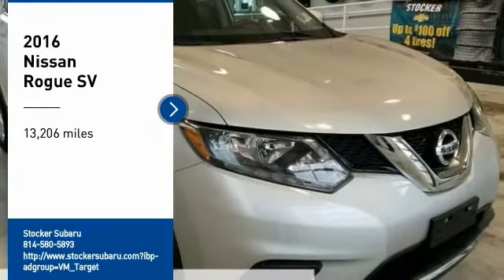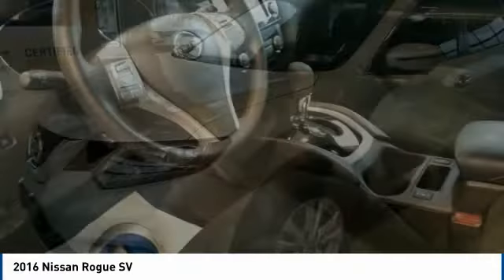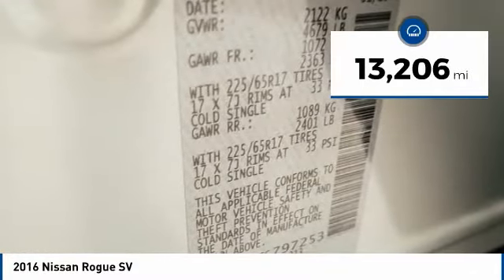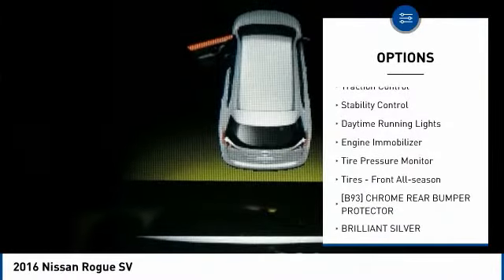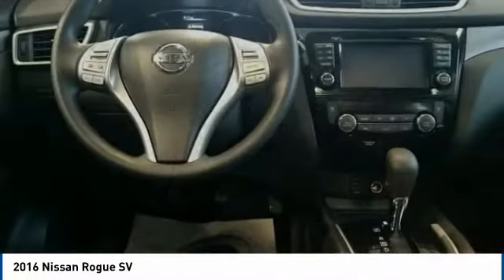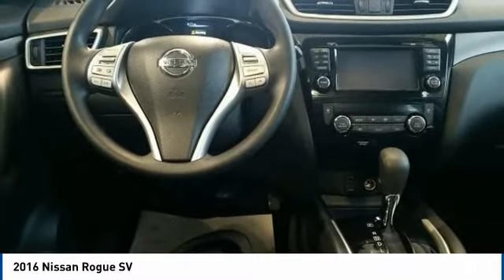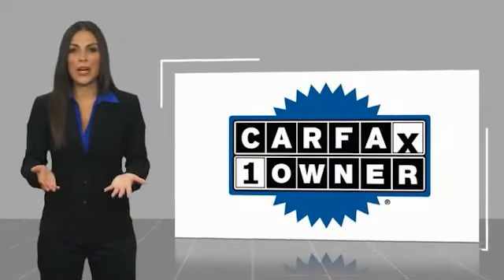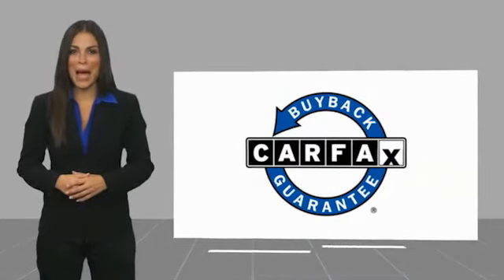2016 Nissan Rogue SV FOR SALE in State College, PA 16141A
Stocker Subaru
1454 Dreibelbis Street

CARFAX One-Owner. Silver 2016 Nissan Rogue SV AWD CVT with Xtronic 2.5L I4 DOHC 16V AWD.We at Stocker Chevrolet appreciate your time and understand you have better things to do than shop for a new Chevrolet. That s why we price our online vehicles well below market averages! We want you to feel confident your not overpaying when you purchase your new Chevrolet at Stocker Chevrolet. Come in today and see why Stocker Chevrolet is the fastest growing Chevrolet dealerships in PA! Recent Arrival! Odometer is 21637 miles below market average! 25/32 City/Highway MPGAwards:  2016 KBB.com 10 Best SUVs Under  25,000Call or email today to make an appointment with one of our GREAT GREAT sales professionals who will show you how easy it is to buy your new Chevrolet from Stocker Chevrolet!